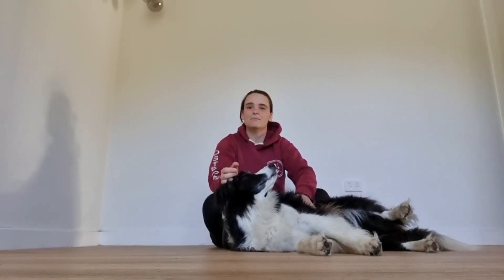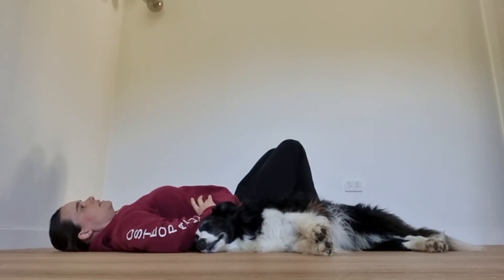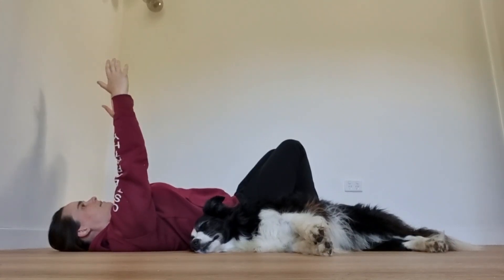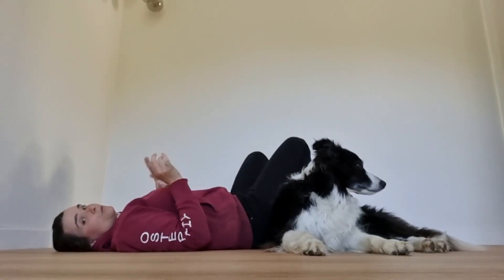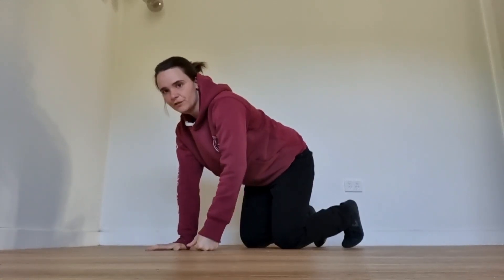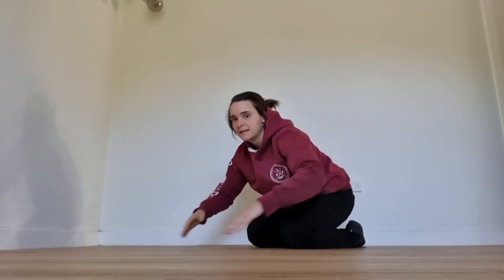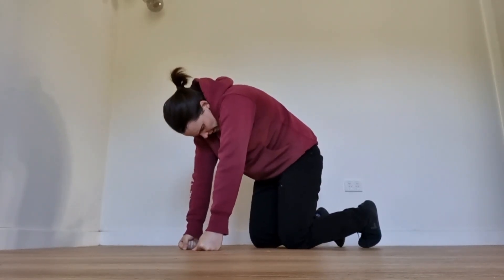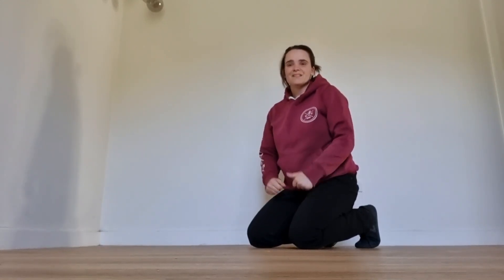Diaphragm breathing flow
Try this sequence of breathing positions to help train your diaphragm (big breathing muscle under you lungs) to be more effective.

This is also great for helping with some upper & mid back mobility!

Take 3-5 slow breaths through your nose in each position, do 3 times (either back to back oe 3 times spaced out through your day). if you find one position difficult,  go back to the previous easy position and take another 3-5 breaths there.

Try this out for 6-8weeks to see the difference :)